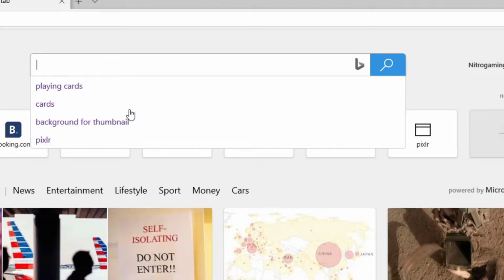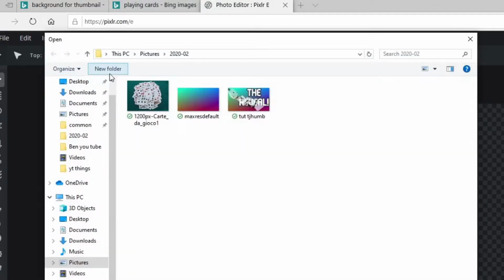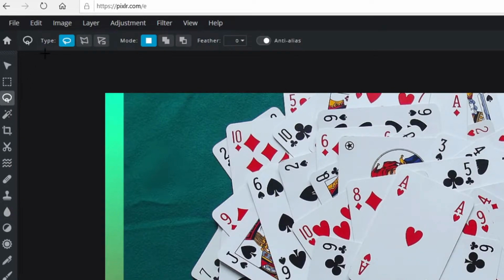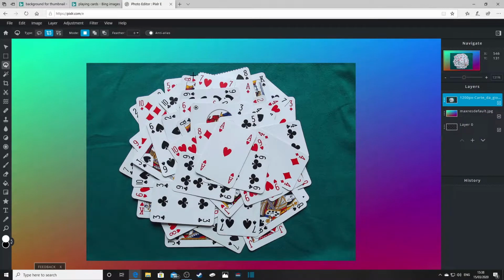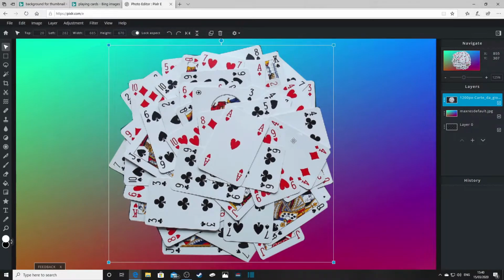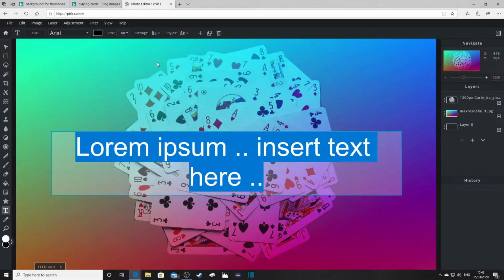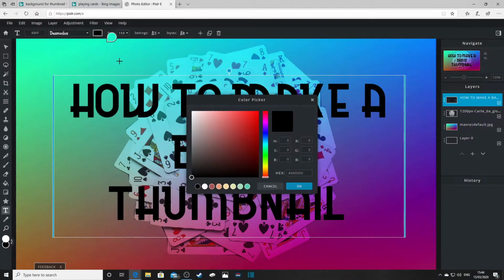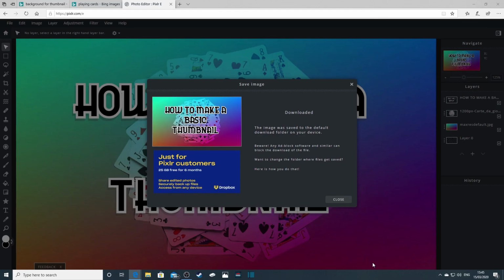How to make a BASIC thumbnail/ pixlr editor thumbnail!!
Today we do the tutorial of the trick we did 2 days ago!

Check them all out!

Hey guys its ben here! I am a magician from the United kingdom and I am 14 years of age. if you like my tricks don't forget to subscribe to the channel if you are new! I post videos every 2 days with tricks from beginner all the way to advanced! and I do giveaways as well! Hope you enjoy your stay and I will see you in another video in 2 days time... peace out!

hope you all enjoy ! and I will see you all soon!